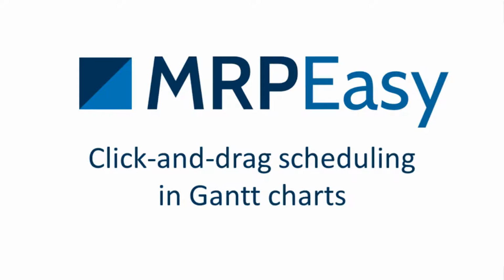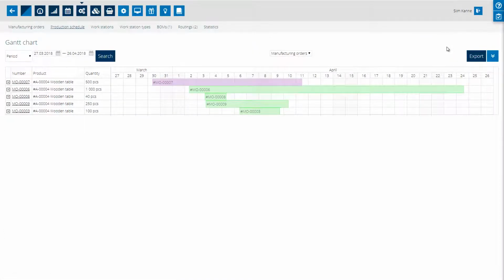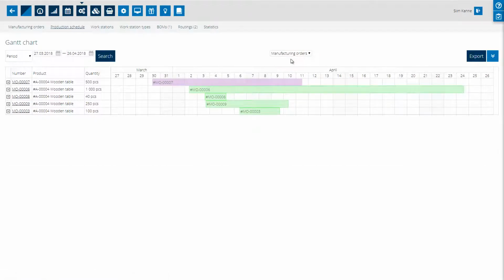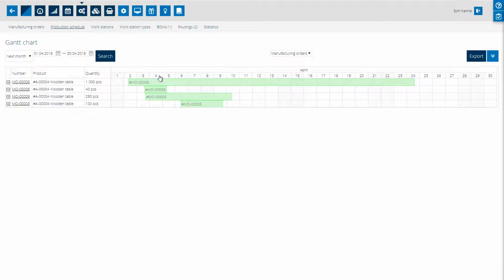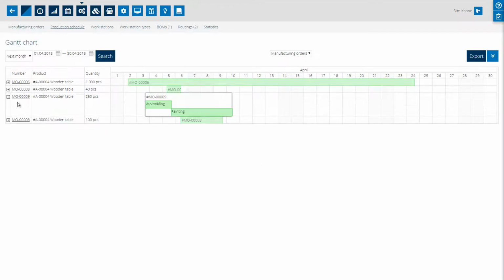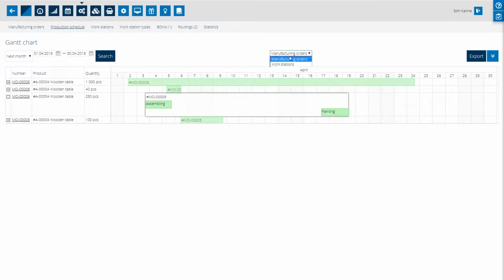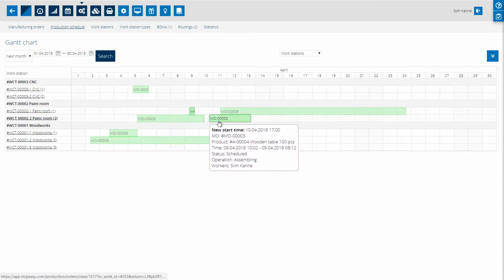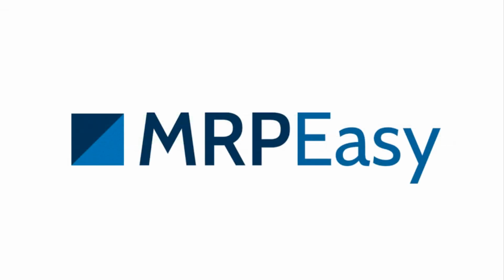Gantt charts in MRPEasy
Dynamic production rescheduling in Gantt charts in MRPEasy.
It is possible to drag and drop Manufacturing Orders or operations to new times and at the same time have MRPEasy automatically check the resource availability, both of materials and capacity.